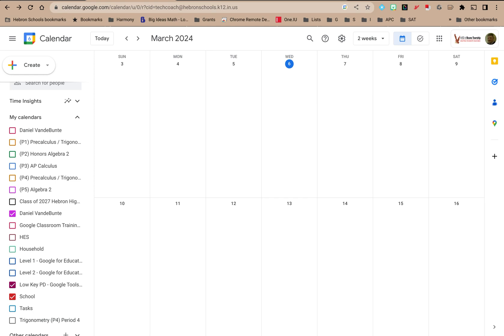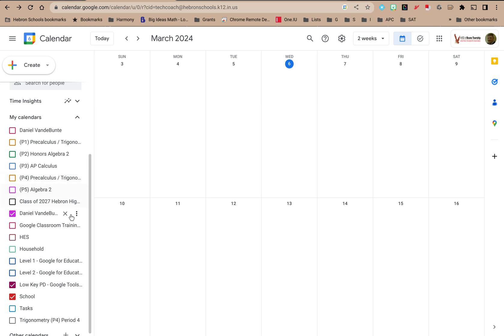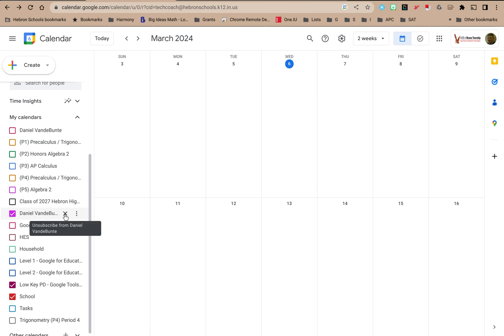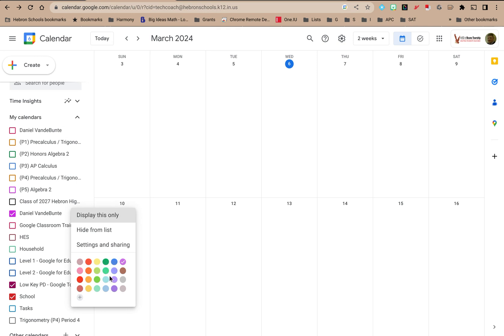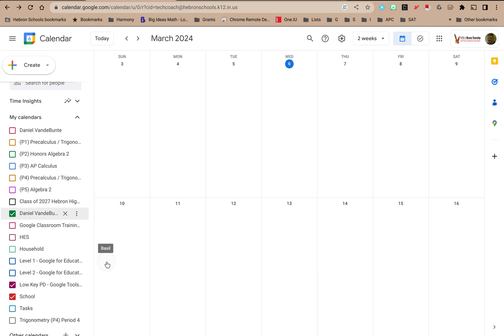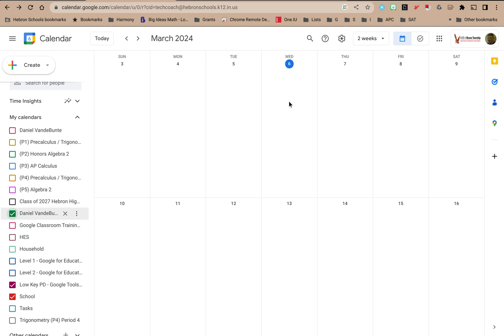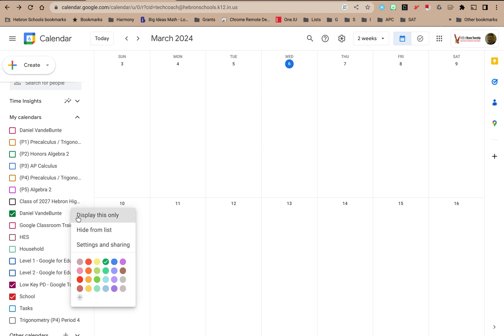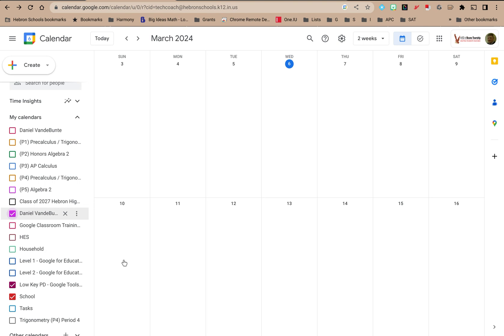Color Coding Your Google Calendar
There are a handful of features for your Google Calendars that you can access from the list in the left panel of the Google Calendar home screen.